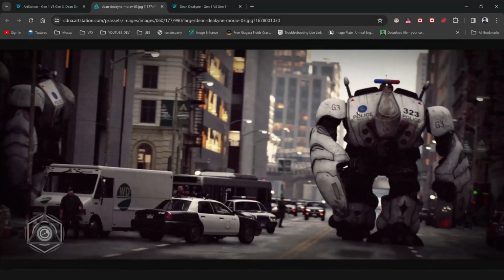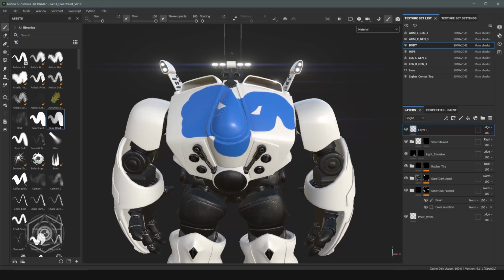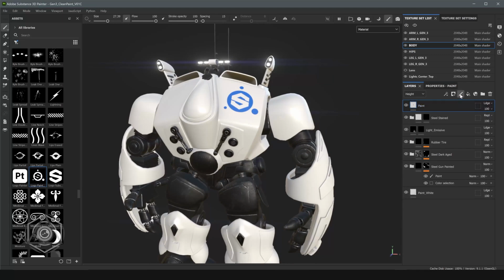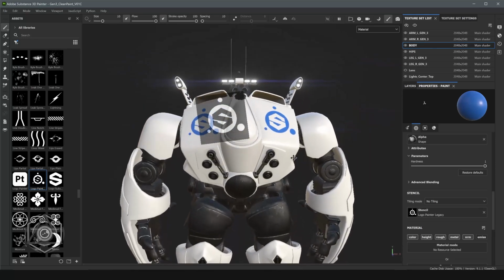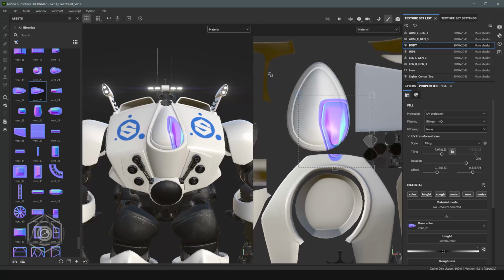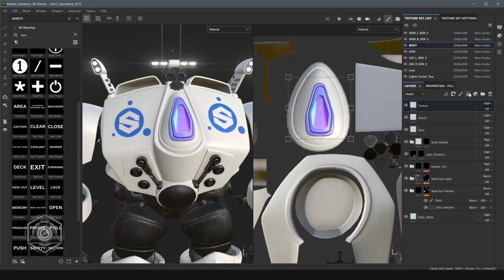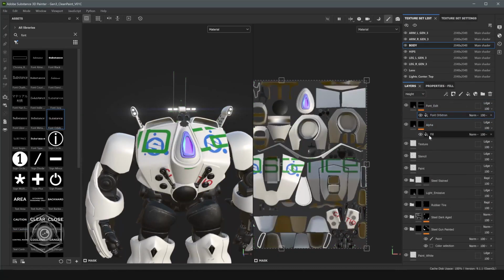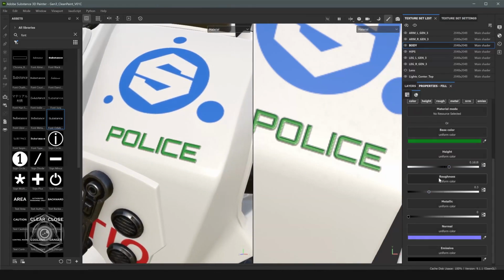CH 02 07 Intro To Applying Graphics Pt A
In this Chapter I go over the different methods I use for applying graphics to your 3D model.